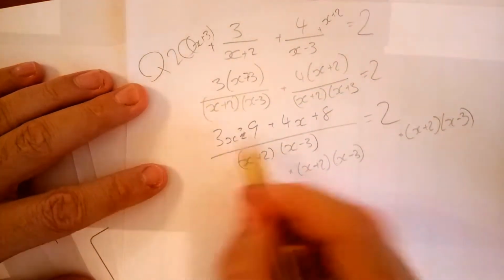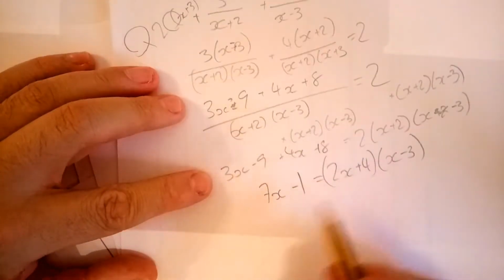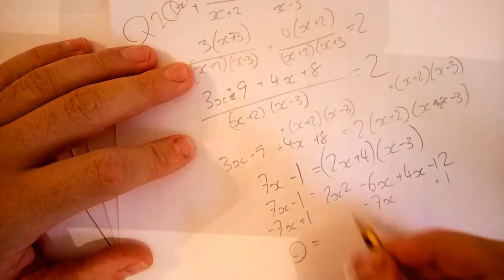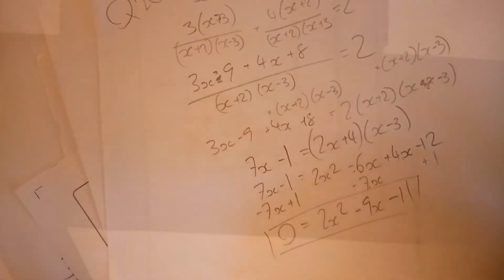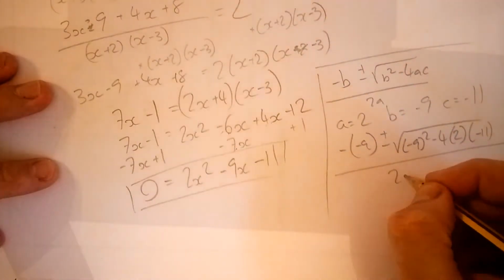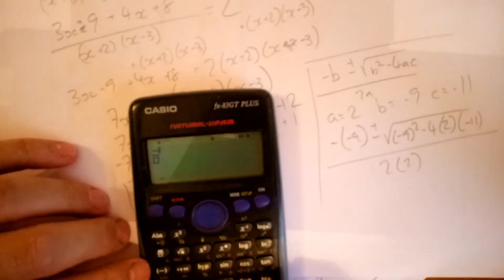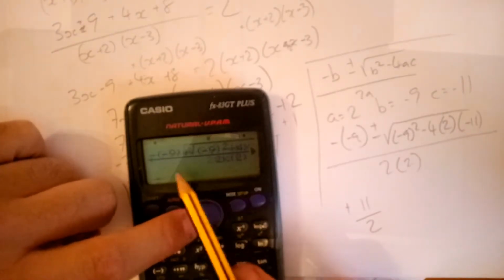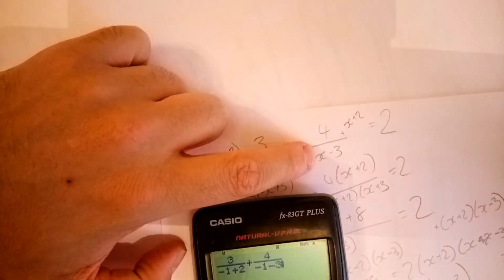Q20 Solving Equations with Algebraic Fractions Higher Calculator Maths Genie Predicted paper 2 2017